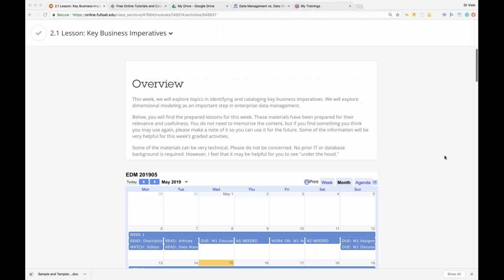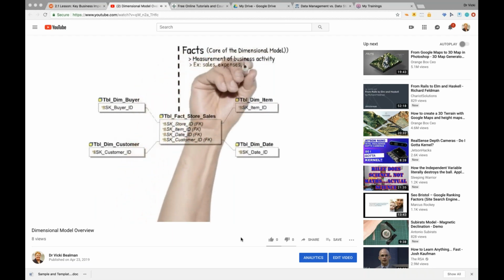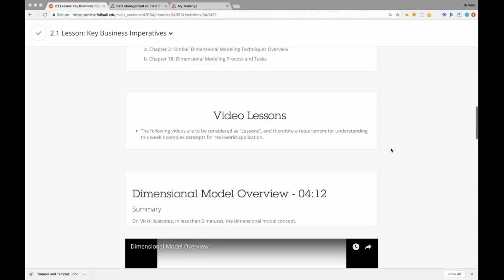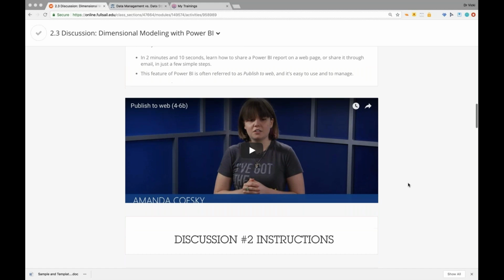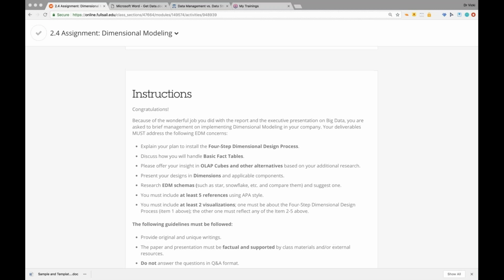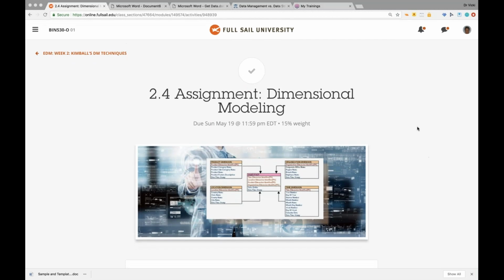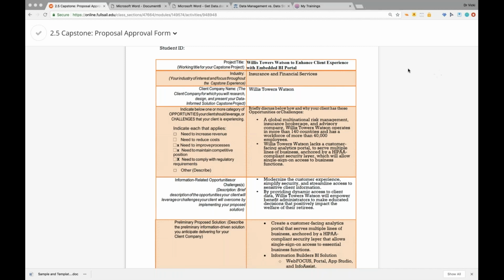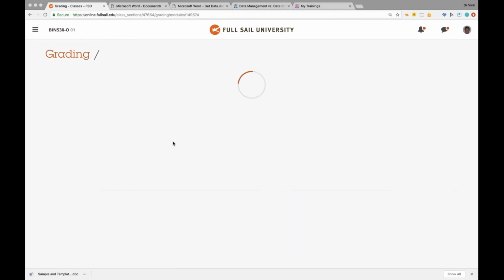GoToEDM Week Two